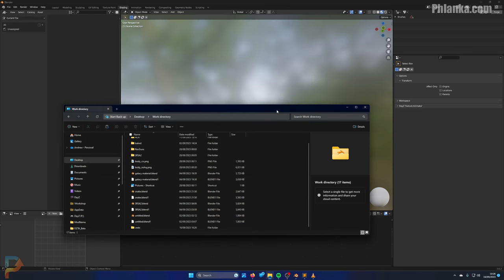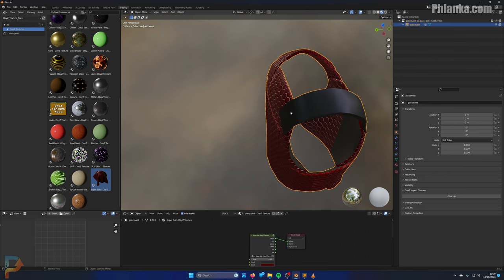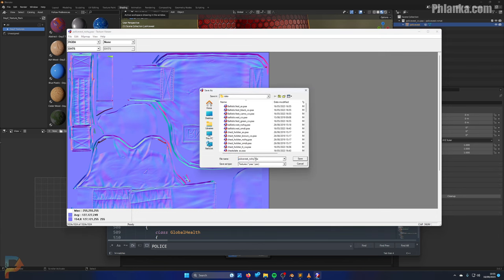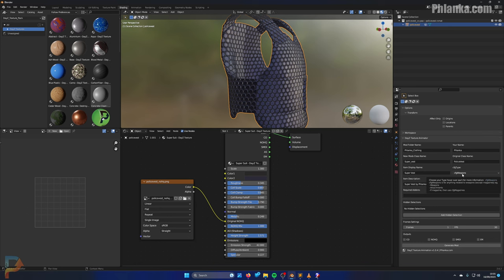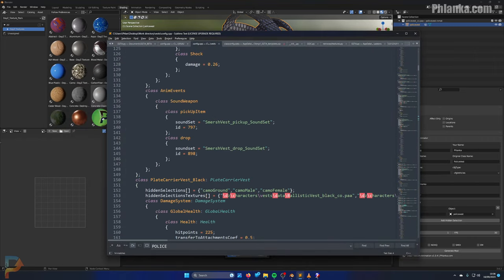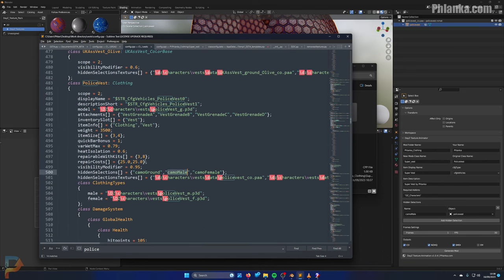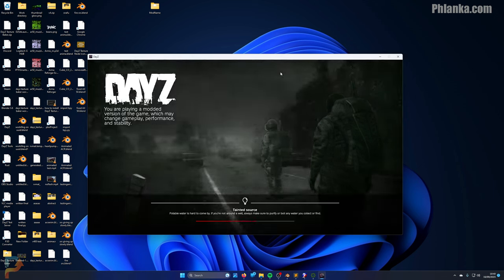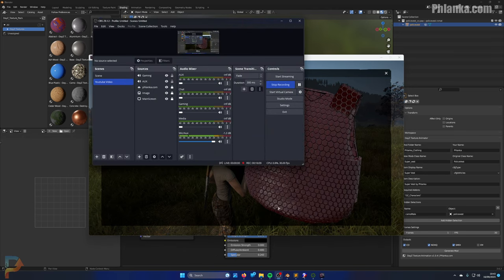How to easily skin clothing in DayZ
In this video I show you how easy it is to create a clothing skin in DayZ